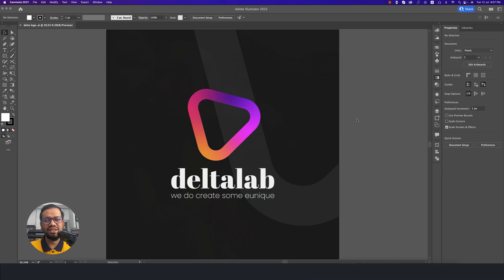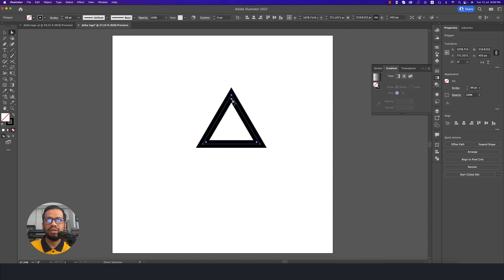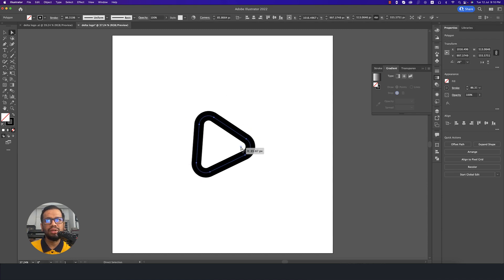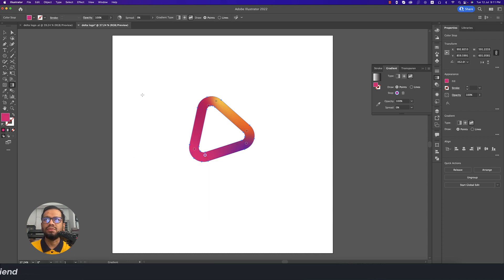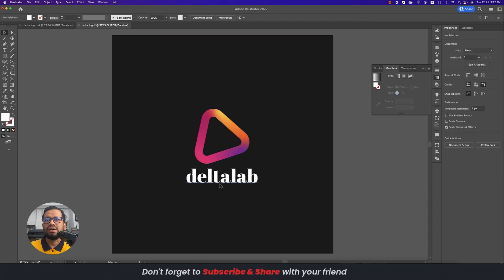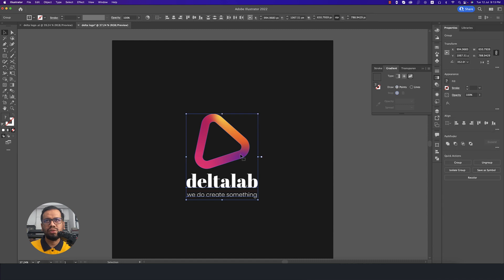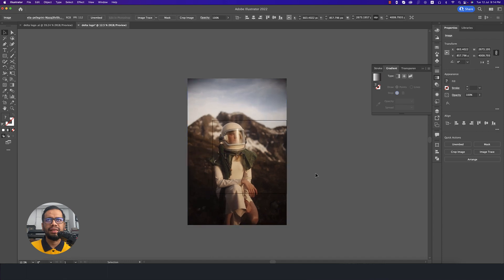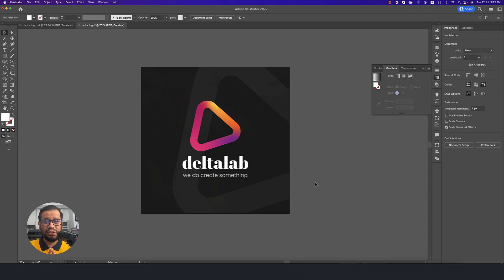Minimal Logo Design- Adobe Illustrator 2022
Hello everyone, today I'm going to show you something new. Adobe Illustrator Minimal Logo Design, minimal logo design